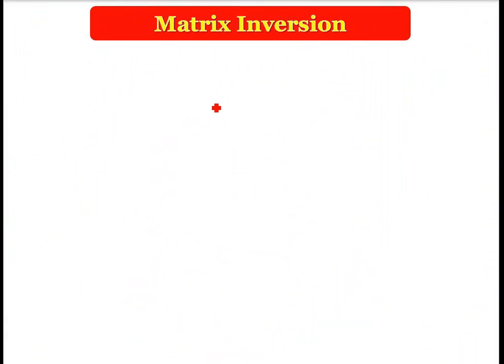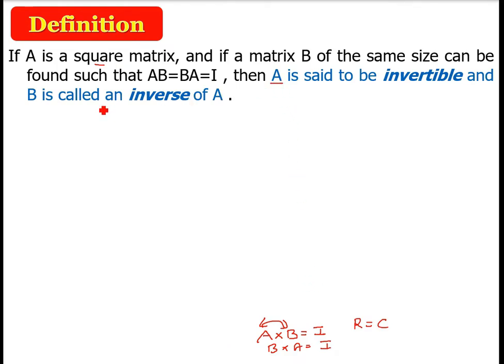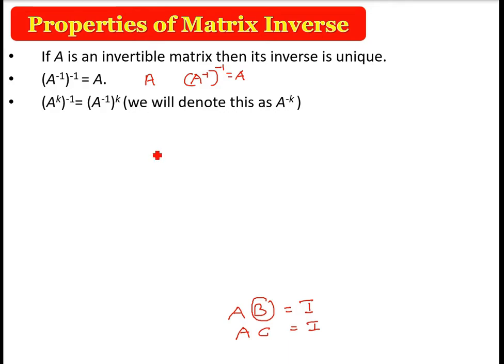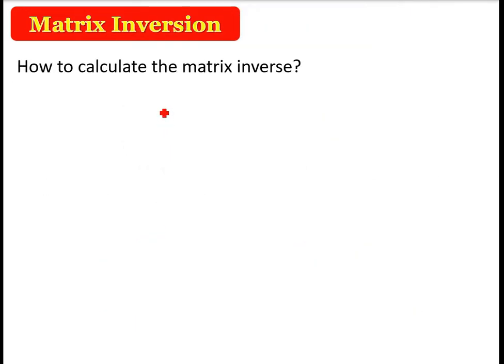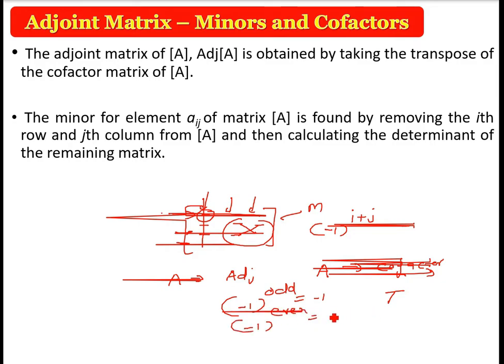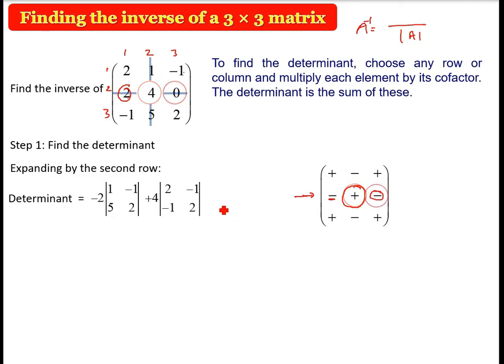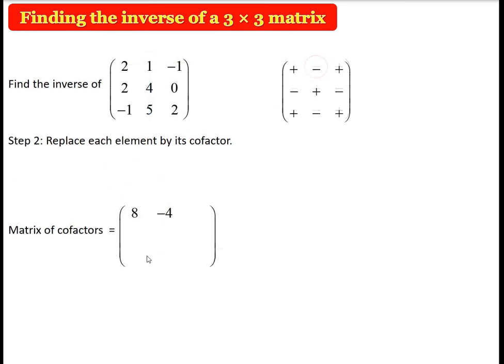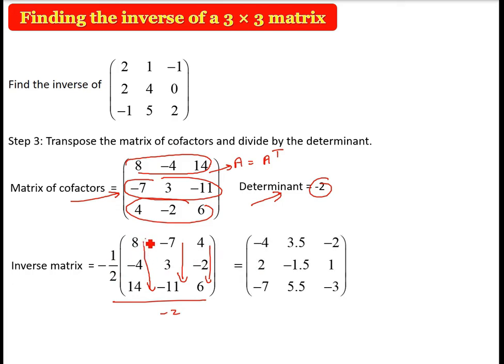RD SHARMA SOLUTIONS CLASS 12 Chapter 7 Adjoint and Inverse of a Matrix Concepts